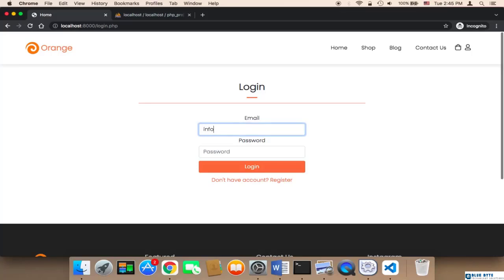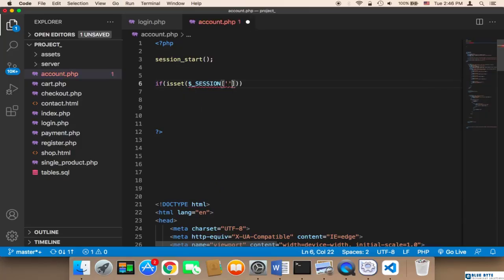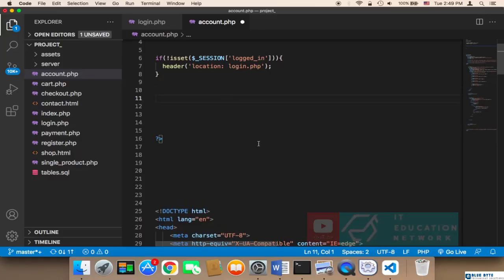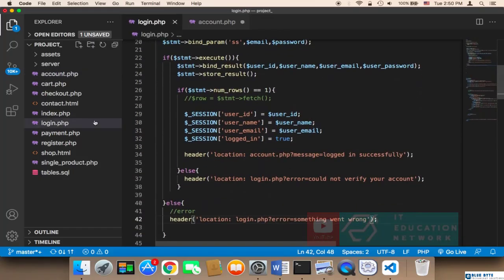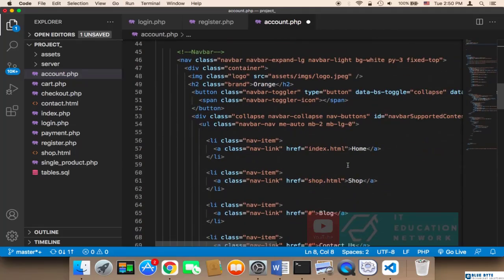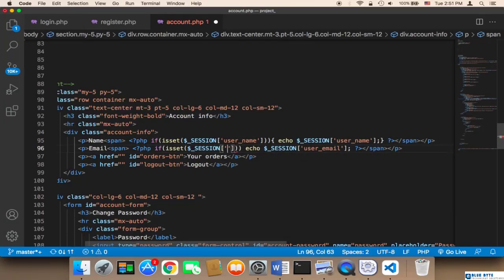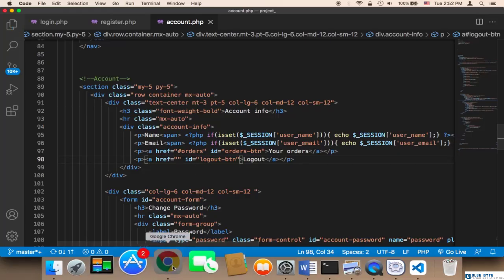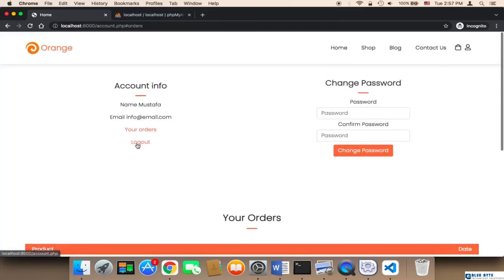Ecommerce Website With PHP & MySql - 80 - Account